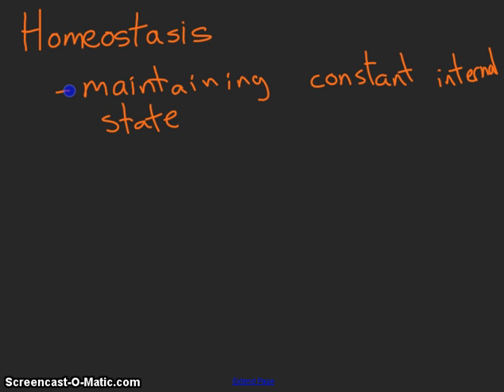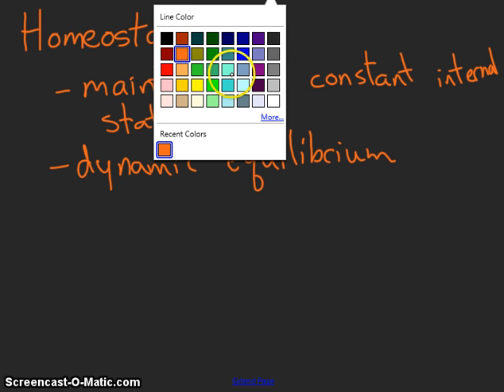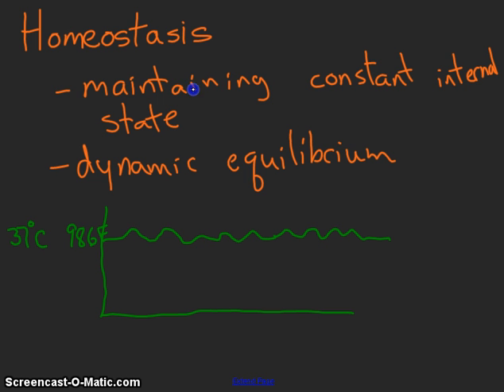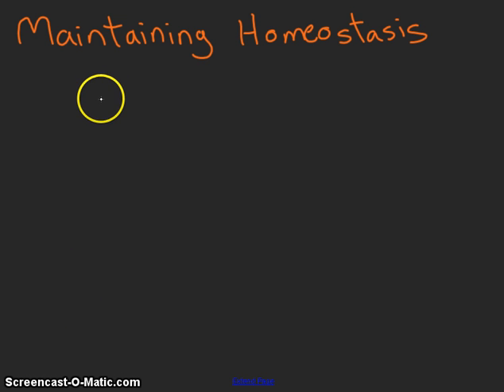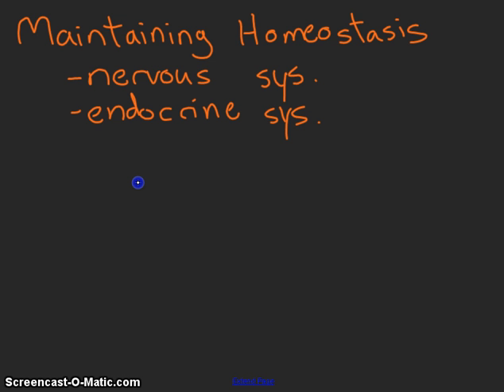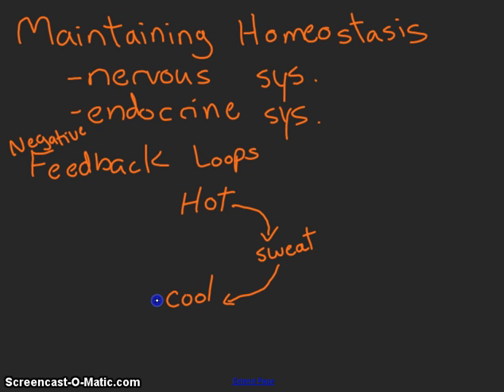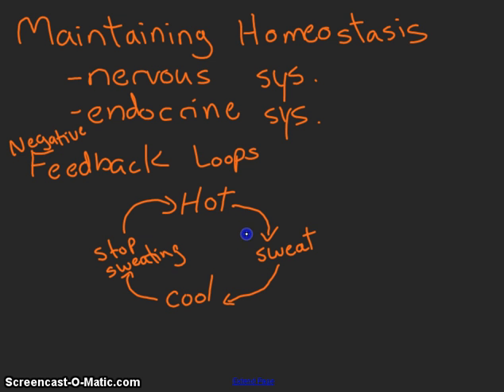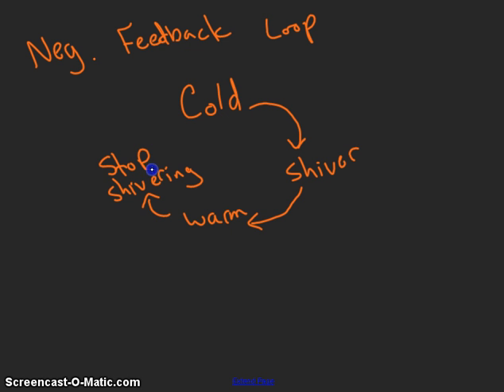Regents Living Environment (Biology) - homeostasis - Regents Living Environment